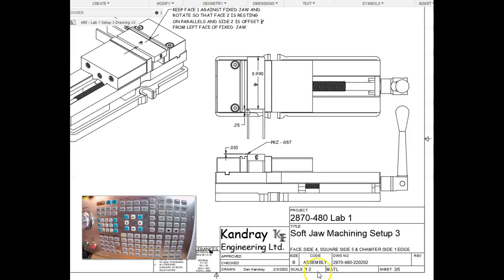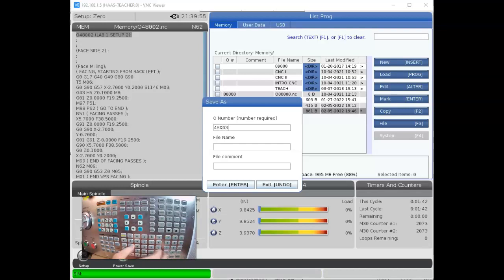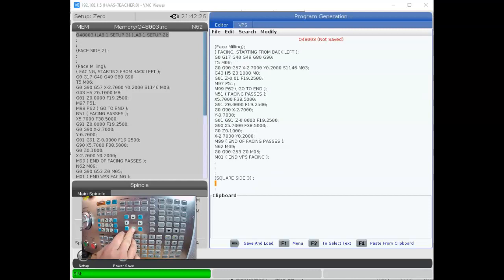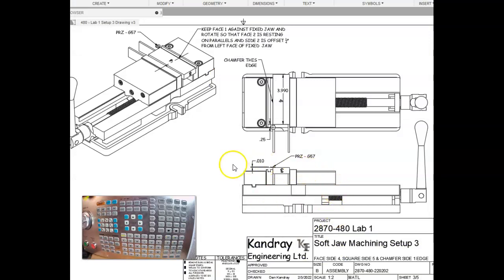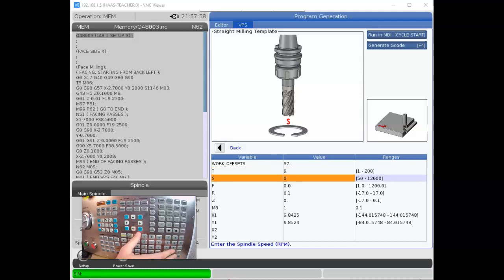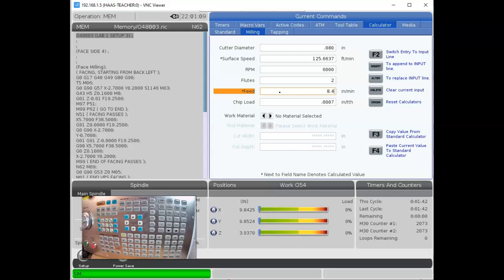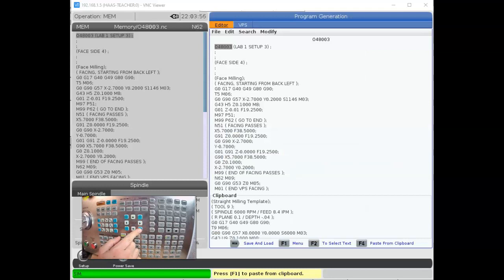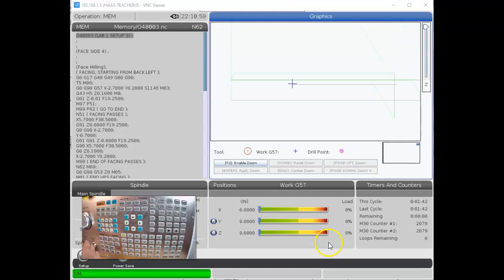2870-480 LAB 1 SETUP 3 PROGRAM